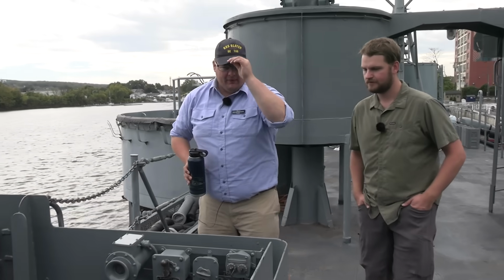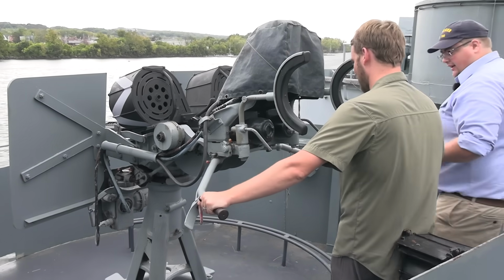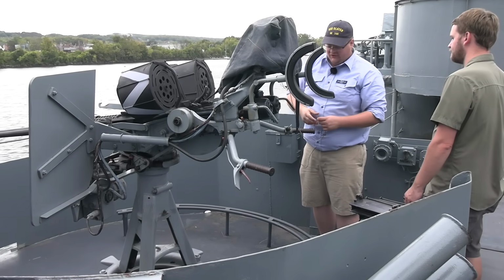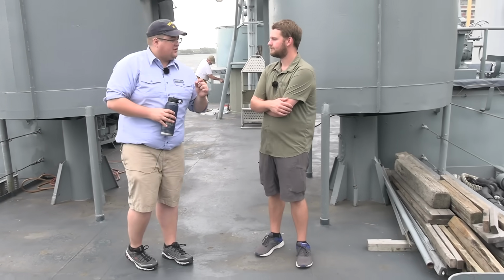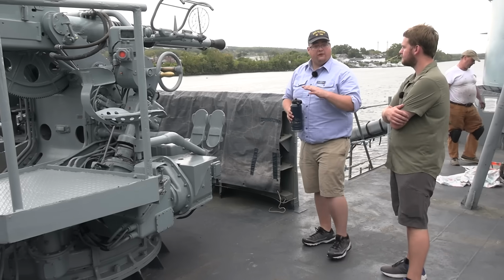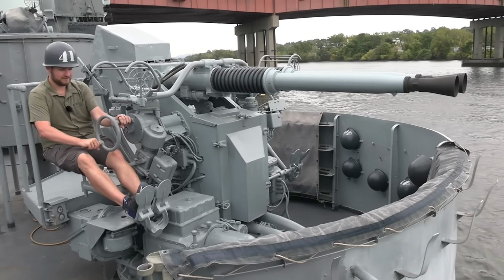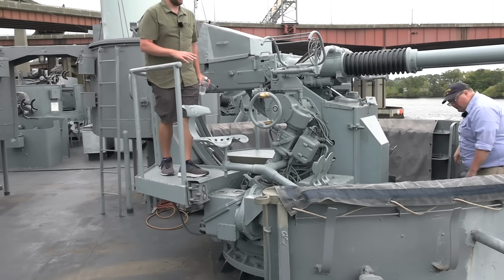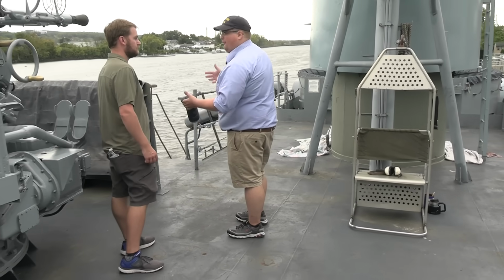How to Fire Anti-Aircraft Guns on WWII Destroyer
Joshua Hanlon is joined by John Epp for an explanation of how the anti-aircraft guns worked onboard the USS Slater in Albany, New York.